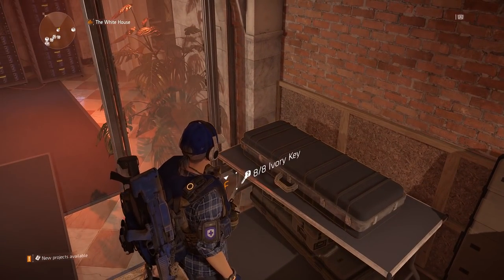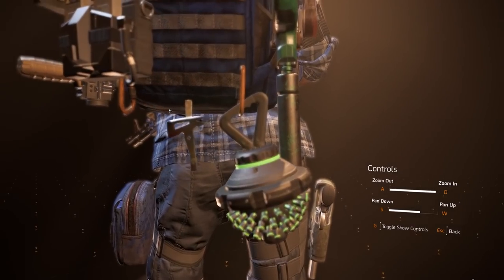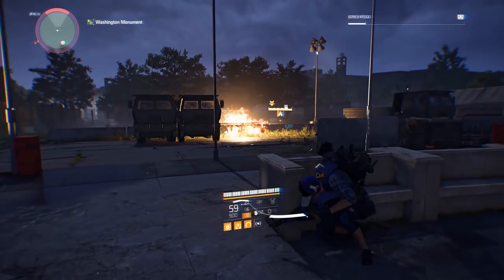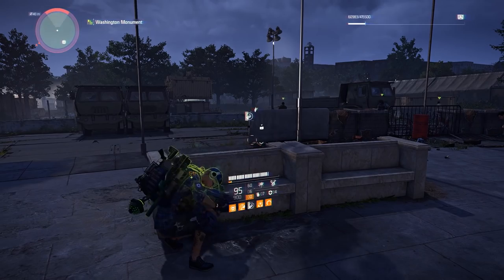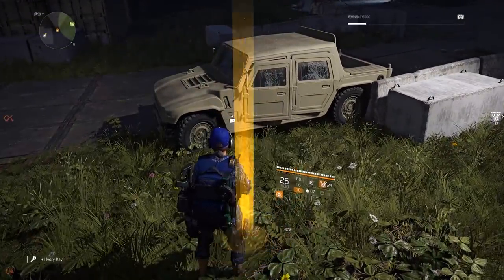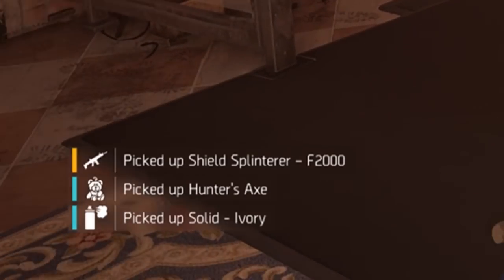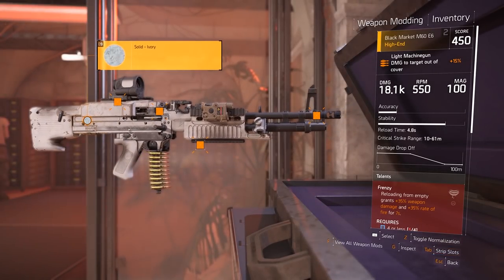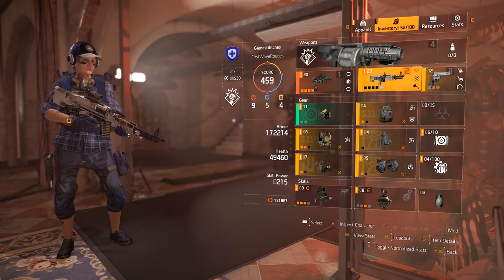🆕 HOW TO GET 8th IVORY KEY | HUNTER AXE Apparel | IVORY Weapon Skin | FAST GUIDE | The Division 2